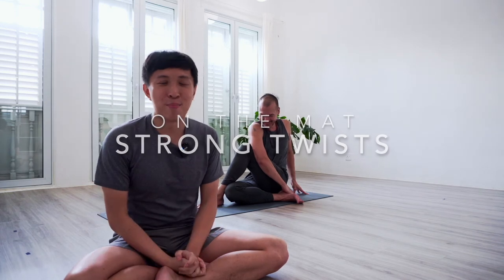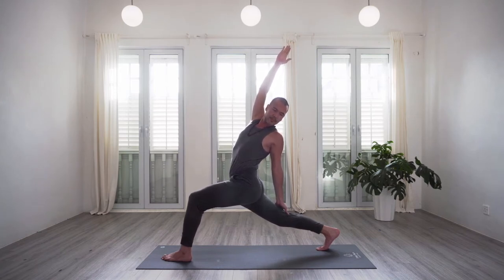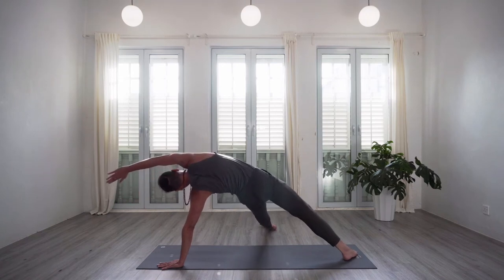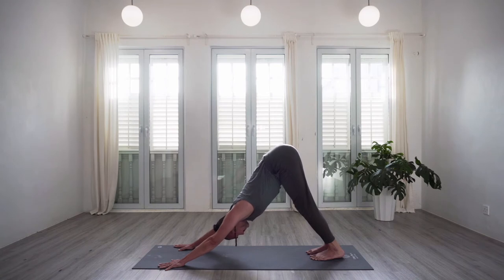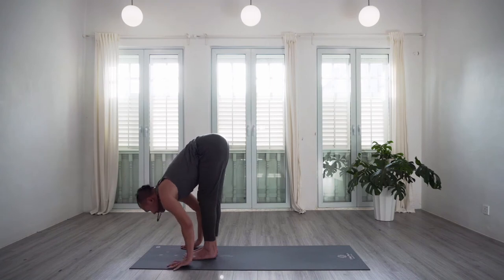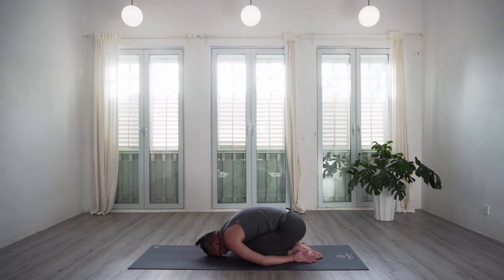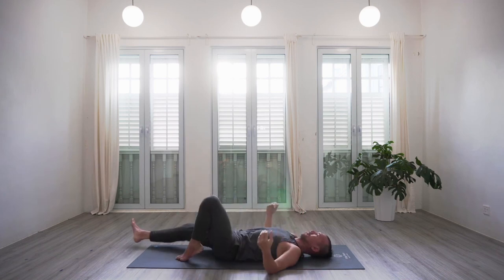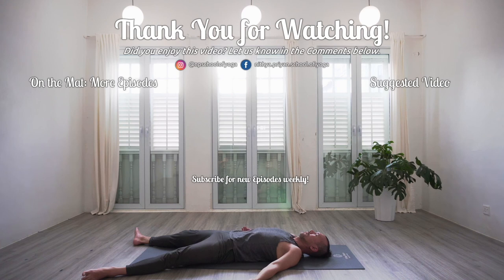Strong Twists - Yoga Flow Class with Priyan & Jeremy - On the Mat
Join Priyan, guided by Jeremy Heng, for a 45 minute Flow Class that incorporates poses taken from the "Strong Twists" theme from classes conducted in our studio last week.

On that week we learnt to maximise our action range of motion in our twists while stabilising shoulders and hips, and took flight in various balancing poses.

Poses incorporated from our Basic, Essential and intermediate level classes into this sequence are: Revolved Half Moon Pose (Parivrtta Ardha Chandrasana), Side Crow Pose (Parsva Bakasana), Revolved Flying Scissors Pose (Eka Pada Koudinyasana I).

Nithya Priyan School of Yoga is  a family of like-minded yogis in Singapore that practices together, week by week and pose by pose, finding Joy in the Body and Peace in the Heart. Our 27 week curriculum is a step by step and comprehensive exploration of the Asana practice, supported by workshops, retreats and intensives that integrate pranayama, meditation and Yogic Philosophy: an Integral and Holistic understanding of Yoga Tradition.

More About Jeremy Heng
Jeremy has his own Youtube channel with instructional videos and online flow sequences. Check it out!